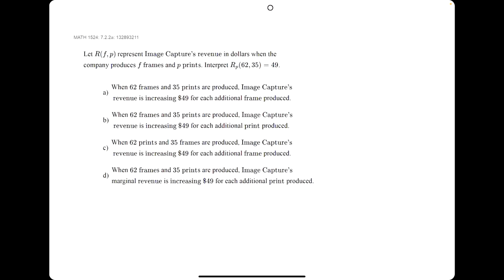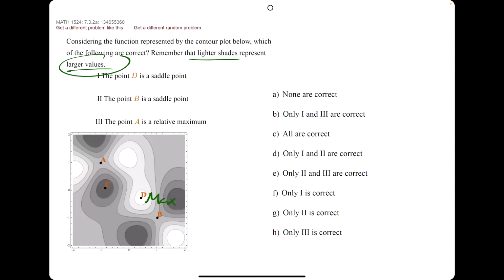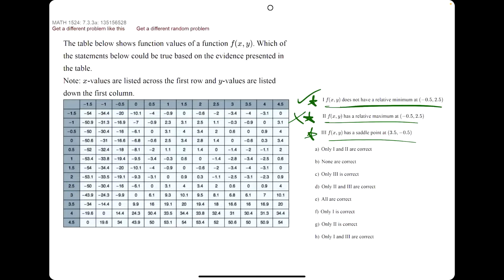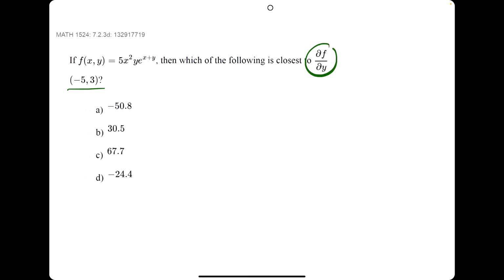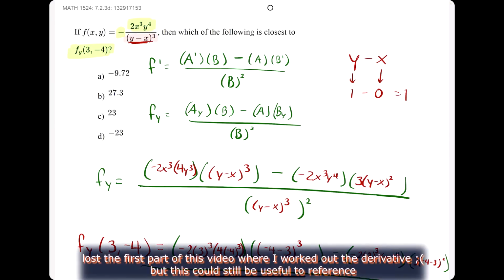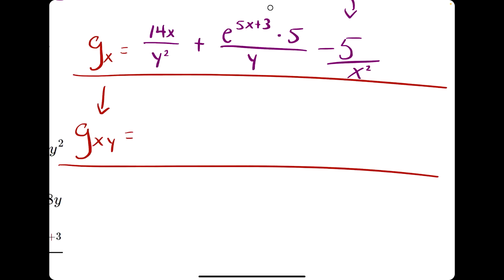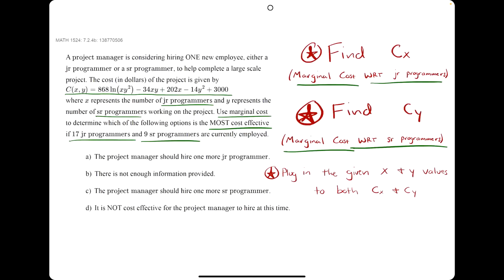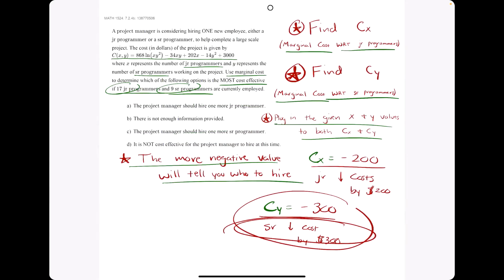quick lesson - Partial Derivatives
Quick lesson on partial derivatives.

The questions in this video come from the Virginia Tech Math Emporium practice problem system.

Timestamps
00:00 Hokie dokie
00:12 Basics of partial derivatives
00:18 7.2.2a example 1
01:25 7.2.2a example 2
01:55 Maxs/Mins/Saddle Points
02:00 7.3.2a
03:06 7.3.3a
05:12 Chain/Product/Quotient Rules
05:16 7.2.3b
06:27 7.2.3d (product rule)
08:43 7.2.3d (quotient rule)
09:08 7.2.5a example 1
10:26 7.2.5a example 2
11:29 Big Advice
12:20 7.2.4b explanation of approach and answer choices
15:17 Like, Subscribe, and join Discord. bye bye